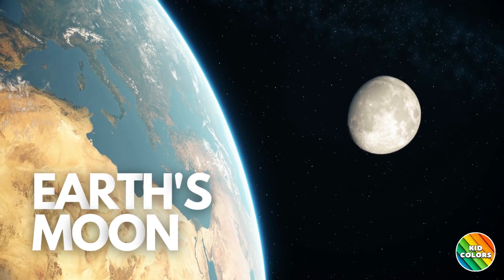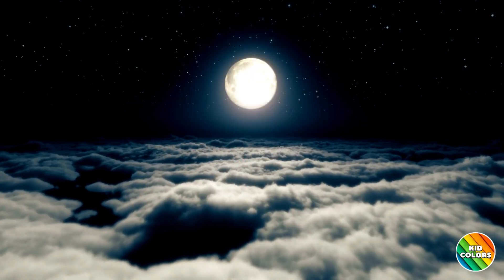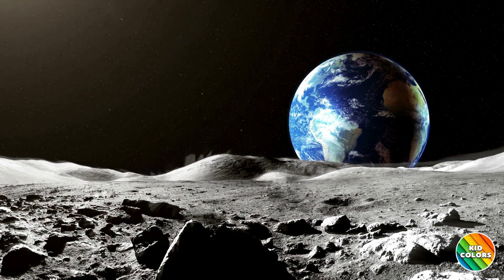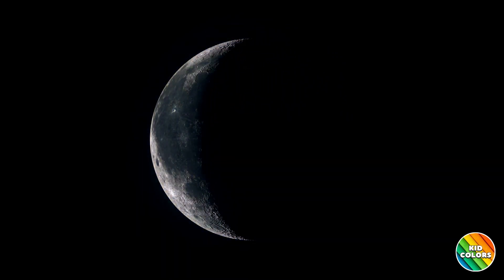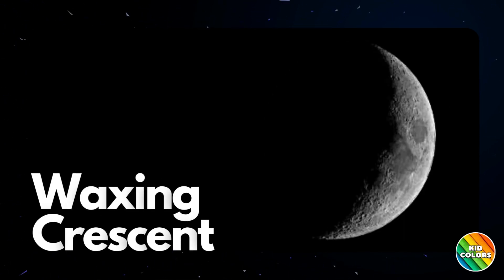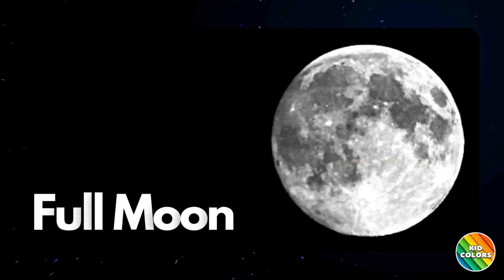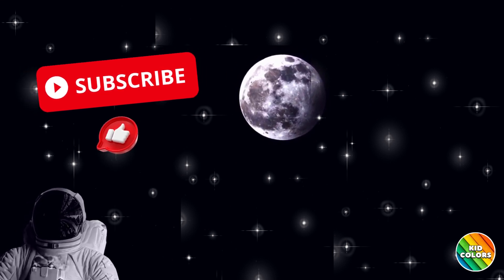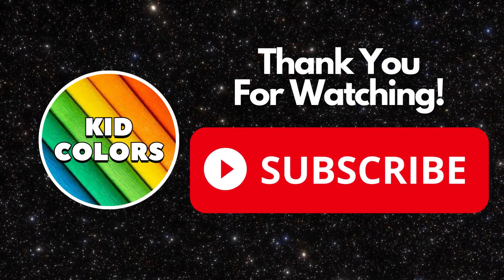Phases of the Moon for Kids | Fun and Educational Space Learning Video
in Kid Colors on an exciting adventure through space as we learn about the phases of the moon for kids! 🌙 In this fun and educational space video, young explorers will learn about the moon, discover how it orbits Earth, and watch its amazing moon phases unfold in a colorful and easy-to-understand way.

From the New Moon to the Full Moon, this moon phases video for kids will guide little learners through every step of the moon’s magical cycle. 🌑🌒🌓🌔🌕🌖🌗🌘 With each phase, Kid Colors explains what’s happening in the night sky — making learning about the moon fun, simple, and exciting!

Children will explore fascinating lunar stages like the Waxing Crescent, First Quarter, Waxing Gibbous, Full Moon, Waning Gibbous, Last Quarter, and Waning Crescent — all brought to life with vibrant visuals and playful storytelling.

This educational video about the moon is perfect for toddlers, preschoolers, and kids who love science, space, and discovery. It helps build curiosity, vocabulary, and a love for astronomy for kids while introducing the beauty of our celestial friend, the moon. 🌌

So get ready, little astronauts! 🚀 Watch this fun Kid Colors moon video for kids and blast off on a space learning adventure that makes science out of this world!